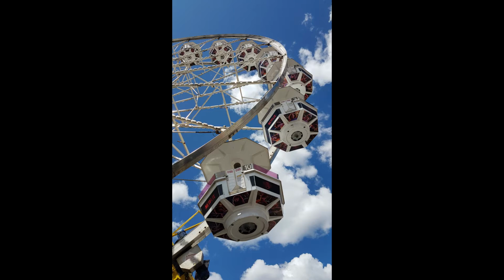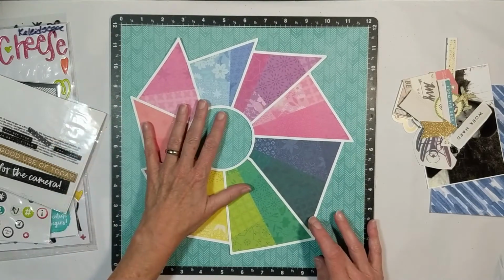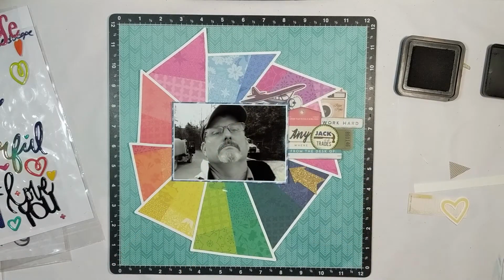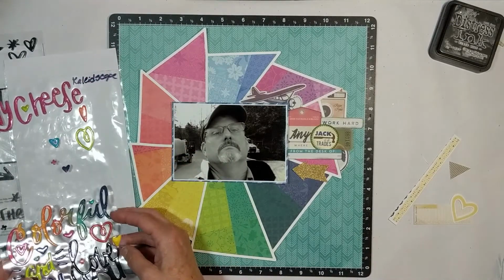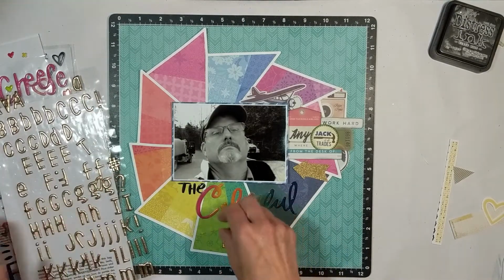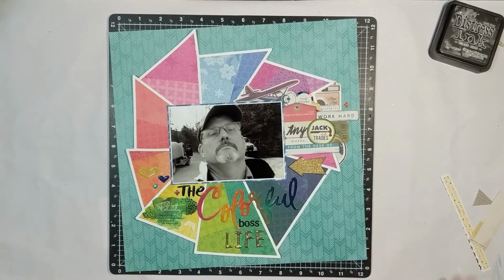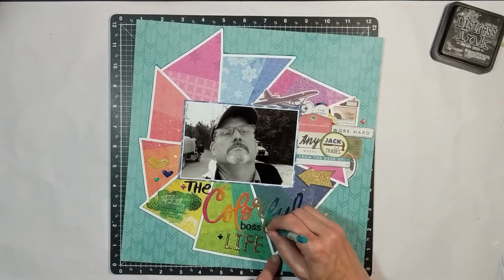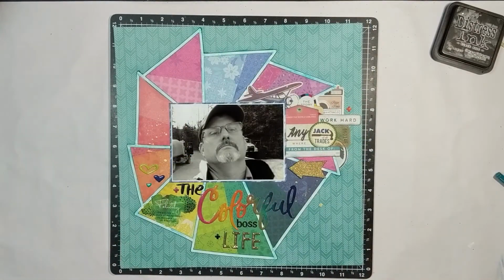Everyday Inspiration -The Colorful Boss Life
Everyday Inspiration ladies are showing you, how to find inspiration everywhere and anywhere in your daily life at home or in your travels.
Below are the links to the other fabulous ladies layouts from our inspiration photo this month: